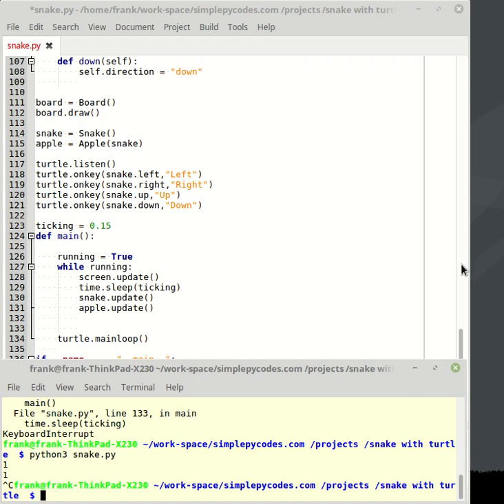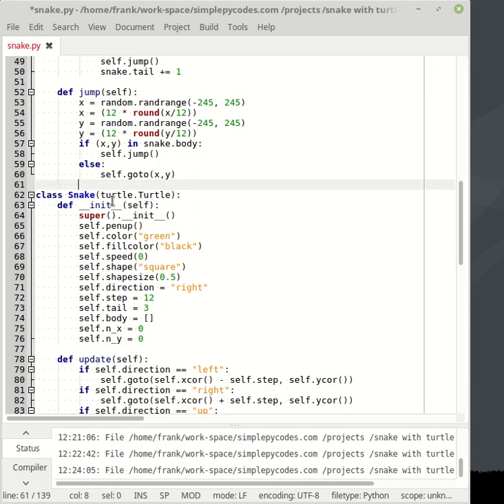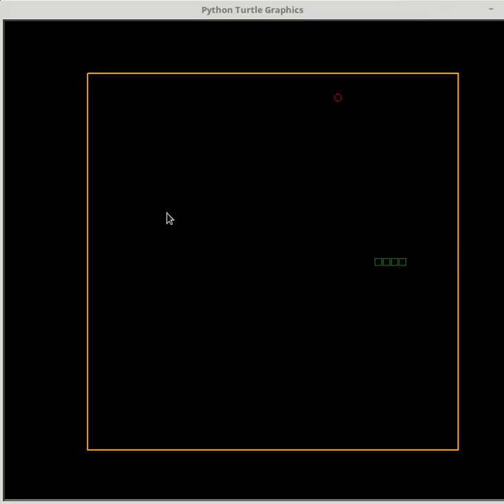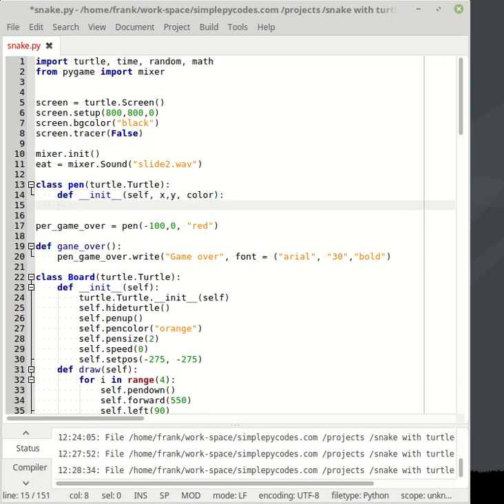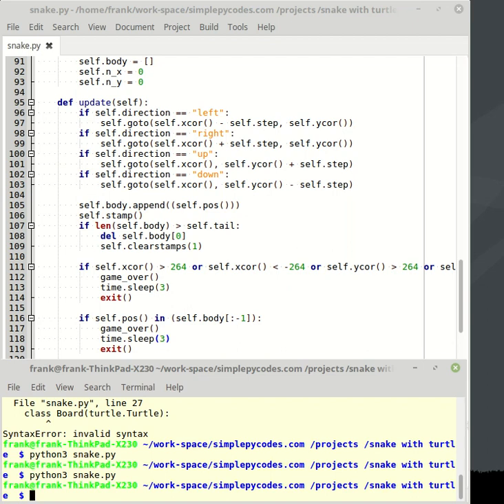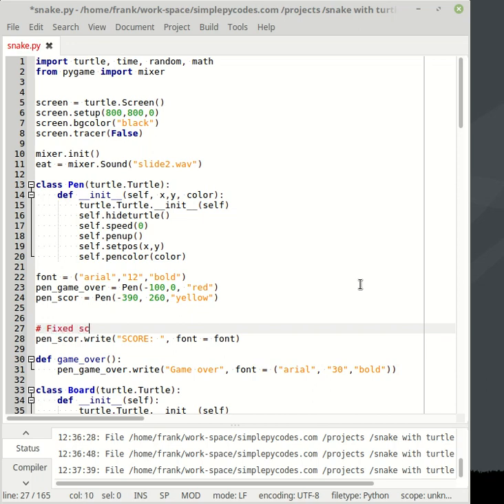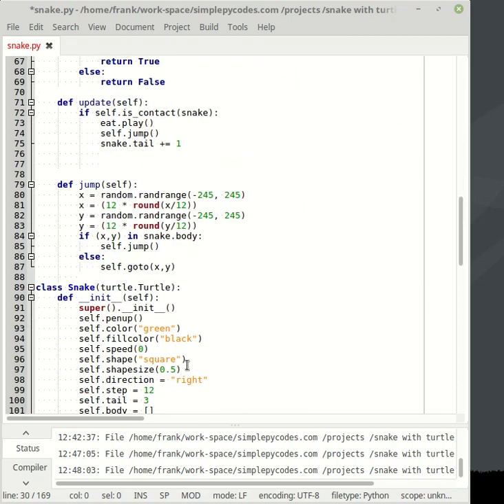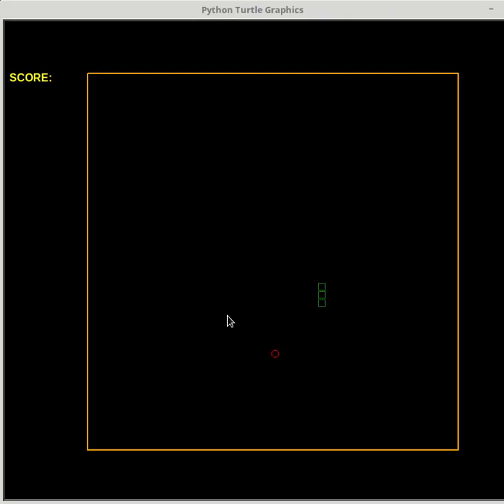Snake game with turtle. Part 7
This is the last part of snake game tutorials, in this part we are going to take care of self collision, Game over text on screen and scoring